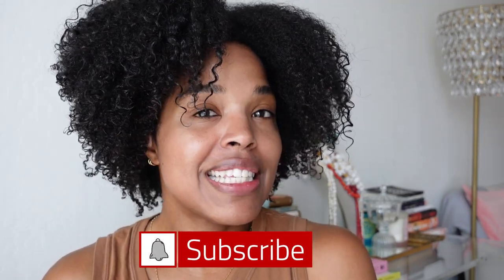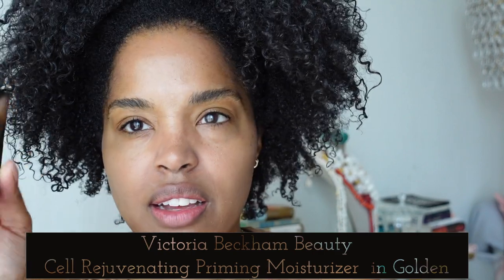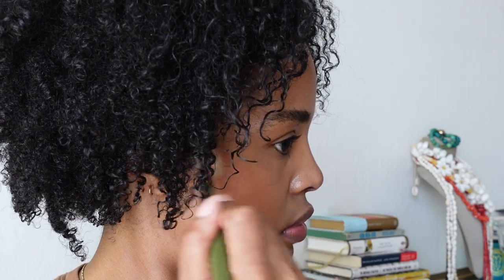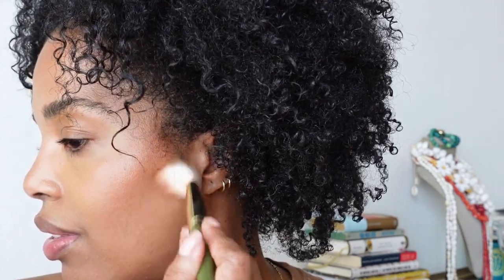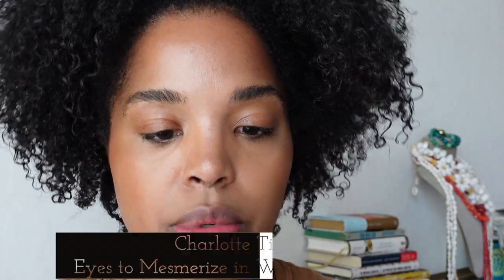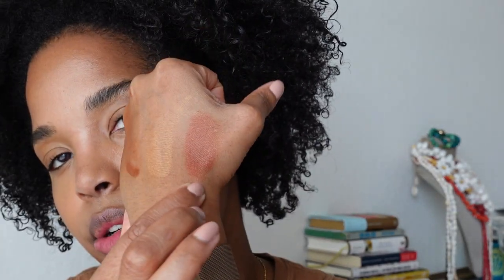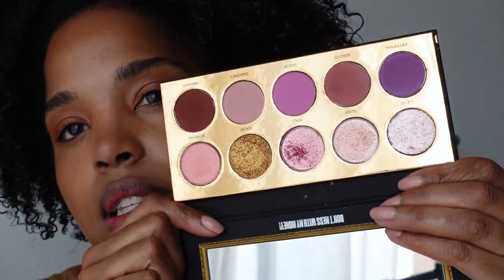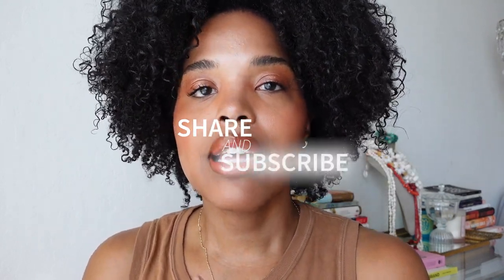GRWM: Sunkissed Summer Makeup ft Glossier Solar Paint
Here's a chatty GRWM featuring Glossier's new bronzer - Solar Paint

PRODUCTS MENTIONED
Victoria Beckham x Augustinus Bader Cell Rejuvenating Priming Moisturizer  in Golden
Persona Swipe Up Brow Gel
ColourPop Pretty Fresh Concealer in 145W

My Blog (latest trends in beauty + diversity and inclusion in the beauty industry)

FAQ:
What shade am I in MAC? Usually NC45
What shade am I in NARS? Usually Cadiz.
What shade am I in Fenty Beauty?